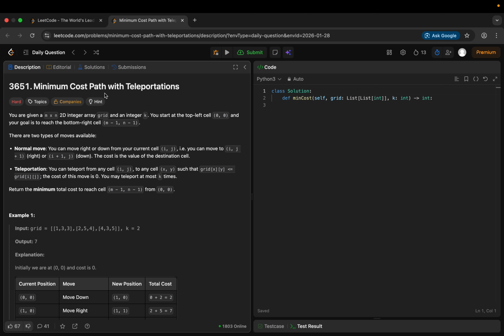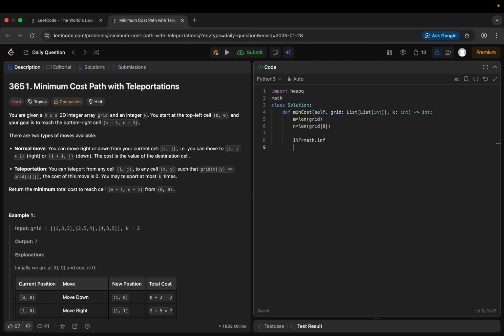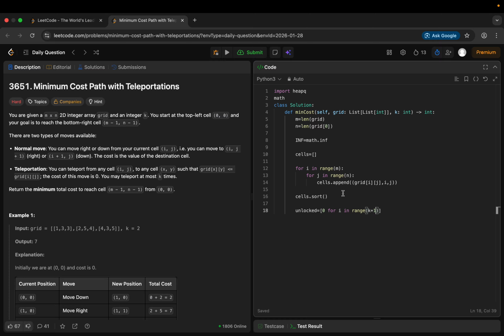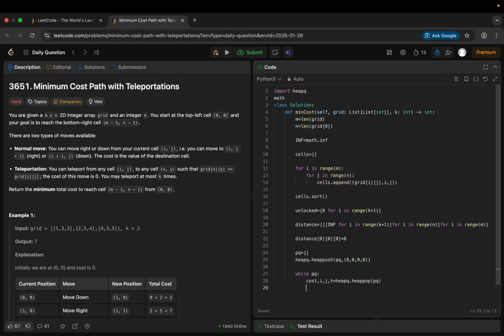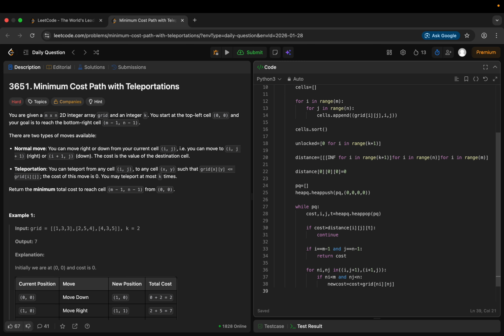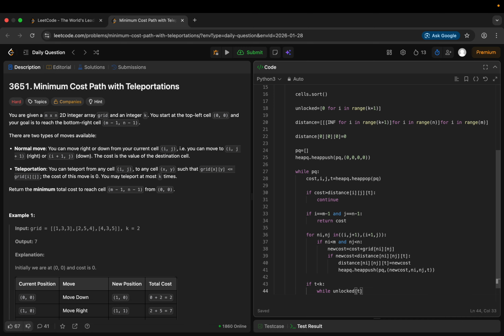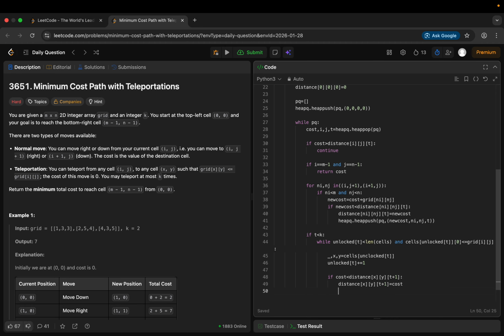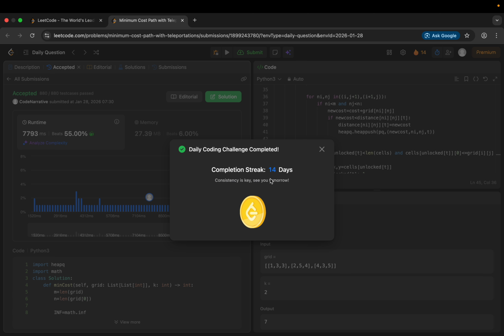3651. Minimum Cost Path with Teleportations | Leetcode | Daily Question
Easy Solution🔥